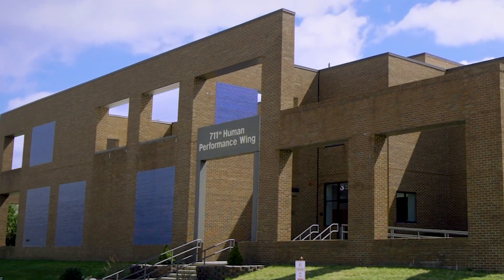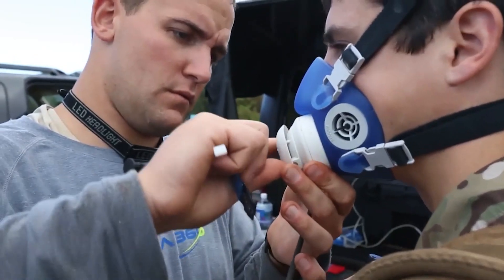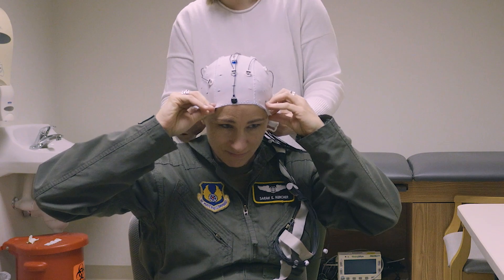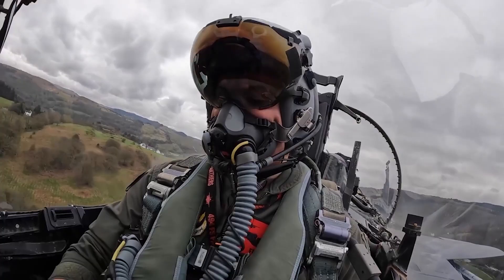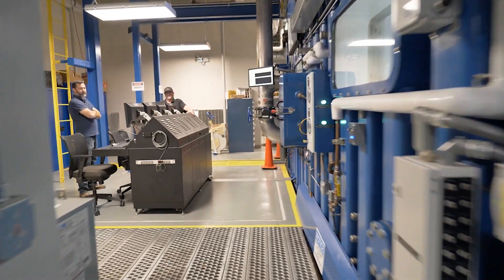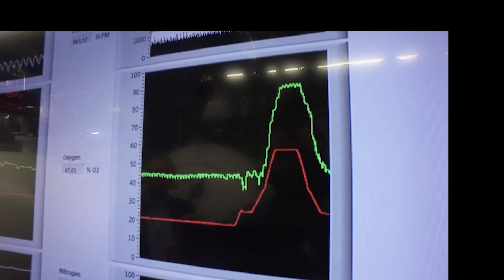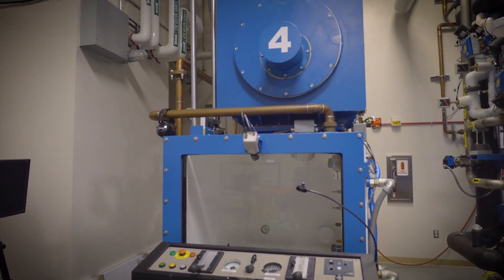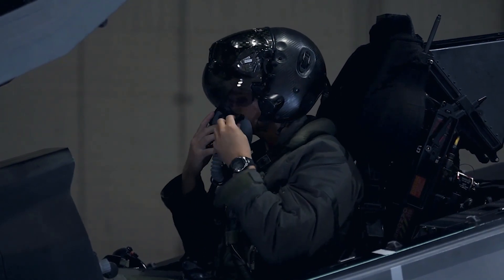Genius US Centrifuge invention to improve the performance of pilots and aircrews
The Air Force Research Laboratory, 711 Human Performance Wing, conducts aerospace physiology research, and test and evaluation at the Centrifuge and Research Altitude chambers, Wright-Patterson Air Force Base, Ohio throughout the year.

The 711 HPW uses these facilities to evaluate next-generation aircraft pilot life support systems to combat gravitational pull and pressures at varying altitudes, and use the data to study and expand knowledge to improve the performance of pilots and aircrews.